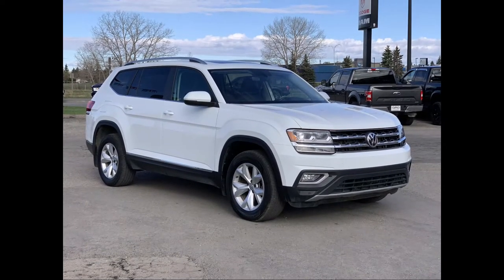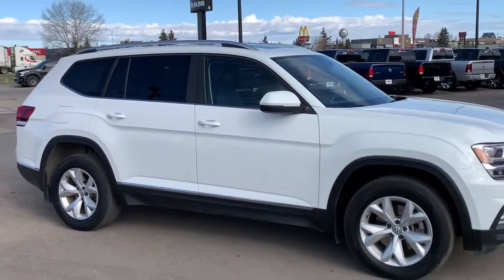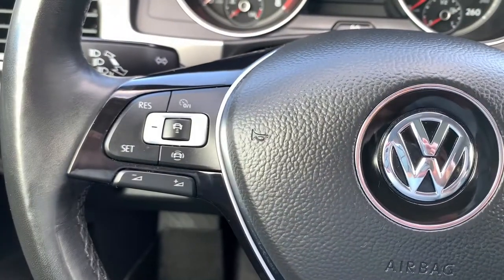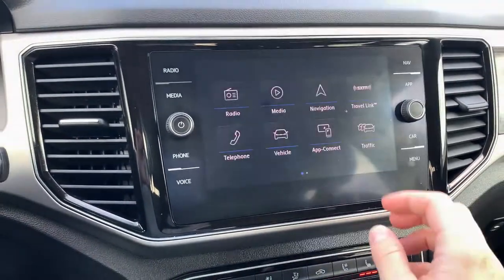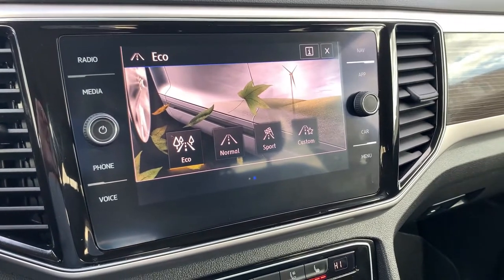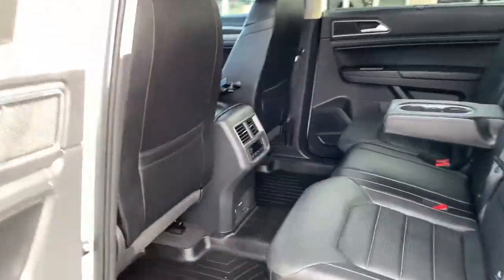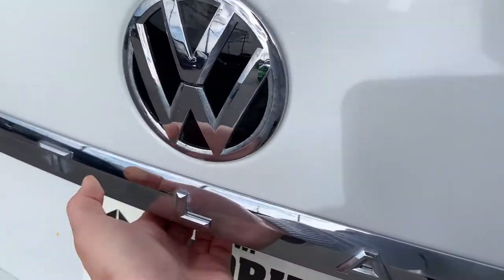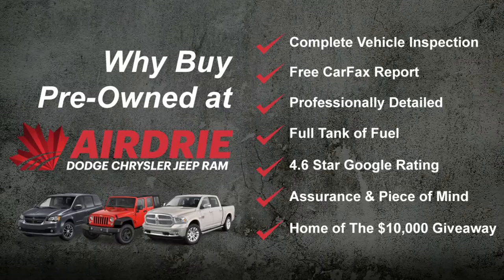Pre-owned 2019 Volkswagen Atlas Highline AWD - Trailer Package! New Tires!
ONE OWNER! CLEAN CARFAX! TRAILER TOW PACKAGE! Powered by VW's 3.6 Litre V6 Engine and an 8-Speed Automatic Transmission. OPTIONS INCLUDE: POWER WINDOWS, POWER DOOR LOCKS, AIR CONDITIONING W/DUAL-ZONE CLIMATE CONTROL, REAR AIR-CONTROLS, PREMIUM LEATHER SEATING, FRONT POWER SEATING W/MEMORY, VW INFOTAINMENT TOUCHSCREEN W/BLUETOOTH & GPS NAVIGATION, LANE DEPARTURE WARNING, BACK-UP CAMERA, PARKING SENSORS, POWER PANORAMIC SUNROOF, FRONT HEATED SEATS, SECOND ROW HEATED SEATS, HEATED STEERING WHEEL, REMOTE STARTER SYSTEM, POWER LIFTGATE, ADAPTIVE CRUISE CONTROL, TRAILER TOW PACKAGE AND MUCH, MUCH MORE! All of our pre-owned vehicles include safety inspection form, CARFAX report, full tank of fuel, professional detailing and an entry into our monthly $10,000 Draw!

Stk2130553A
Amvic Licensed